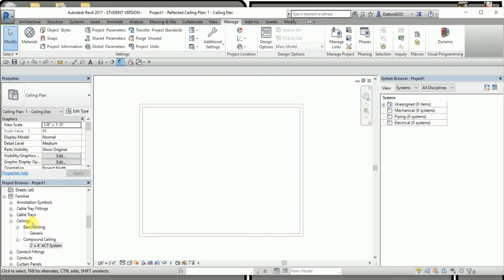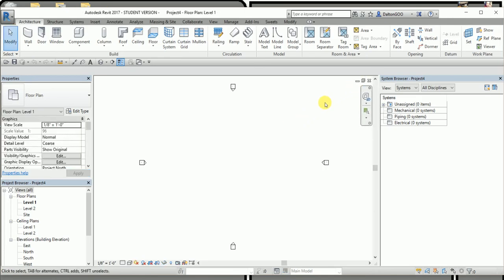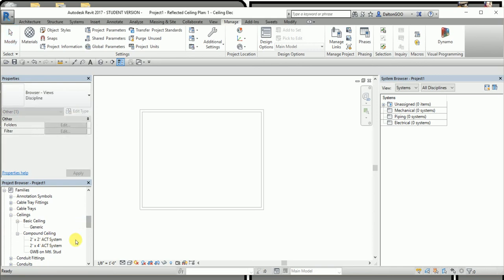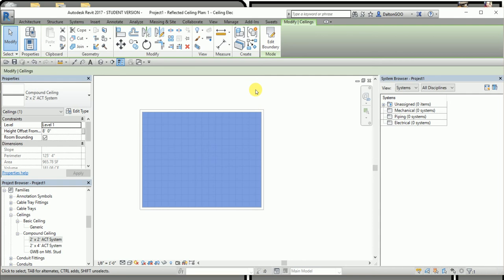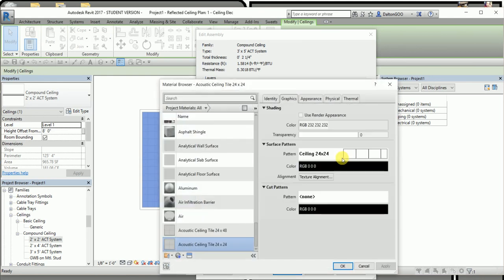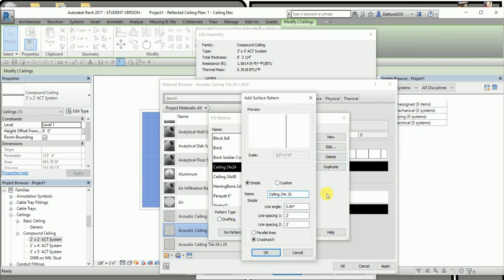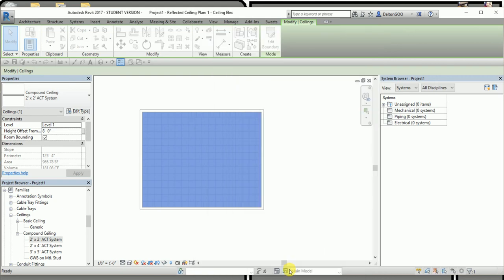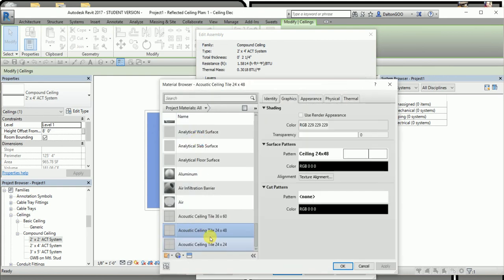Missing the grid ceiling in Revit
Using transfer project standards to bring the ceiling into the project and also how to duplicate the ceiling to make different types! Please comment and I hope this helped you!